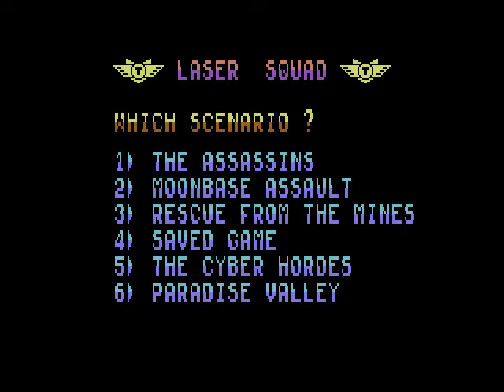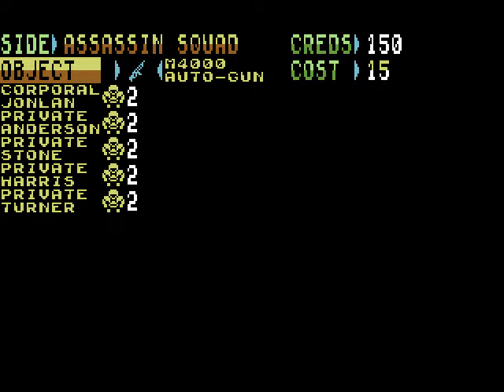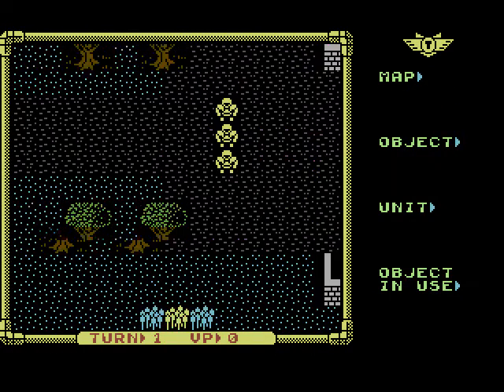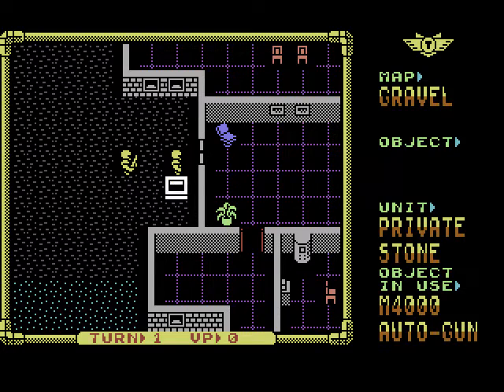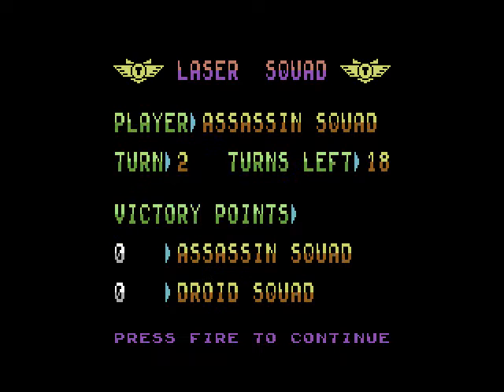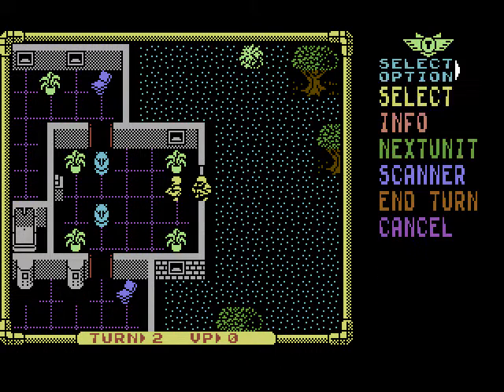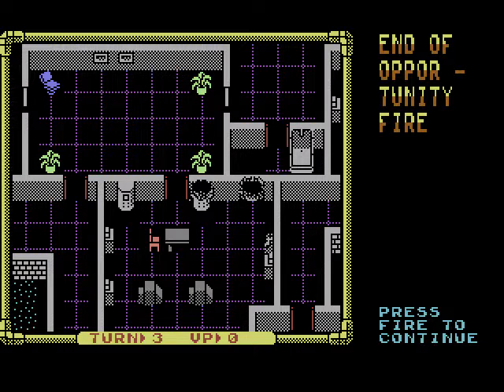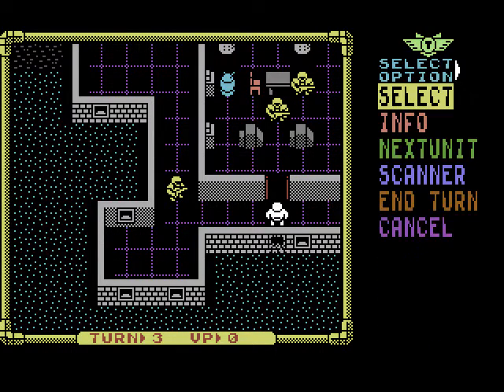Laser Squad - C64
Another classic turn-based strategy game from Julian Gollup.